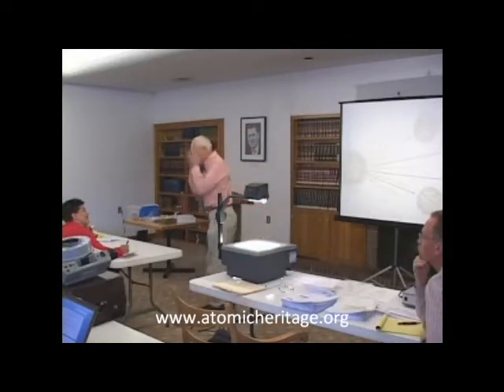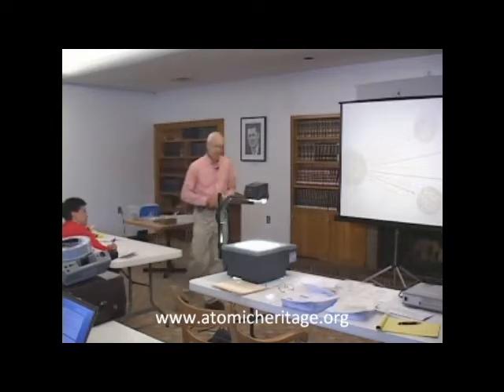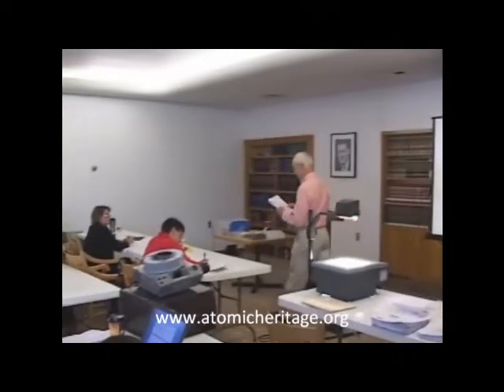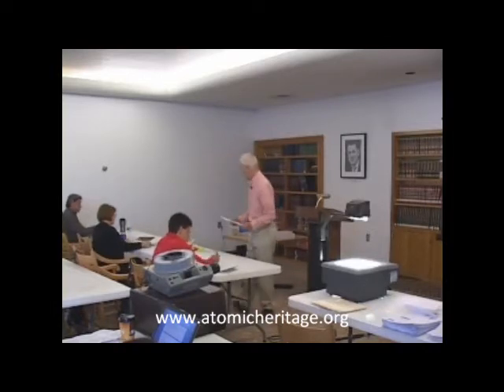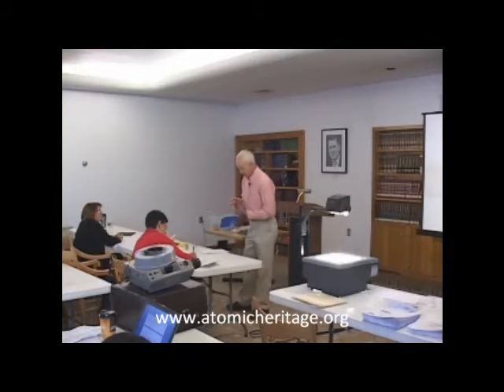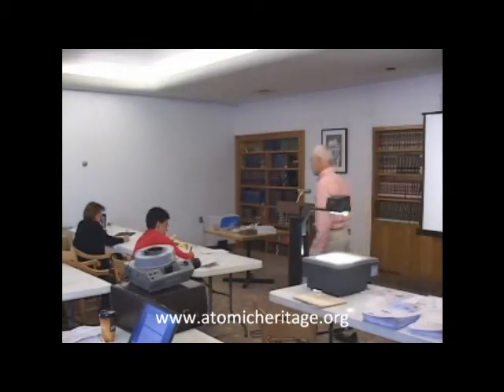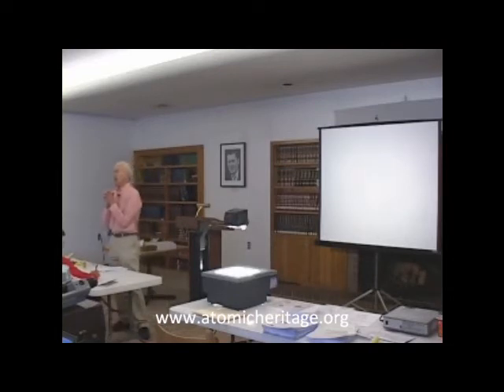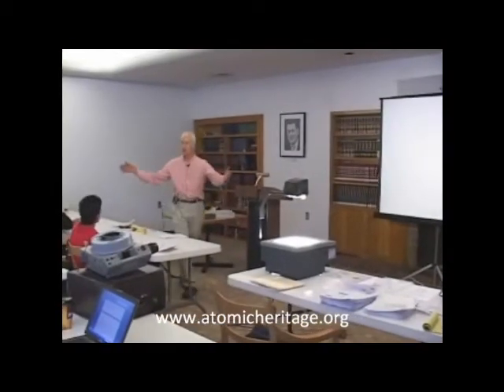Jay Shelton - Geography and Science of the Atomic Bomb (Part 2 of 7)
Jay Shelton discusses the Geography and Science of the Atomic Bomb at the Atomic Heritage Foundation's 2009 Teachers Workshop on the Manhattan Project in New Mexico.